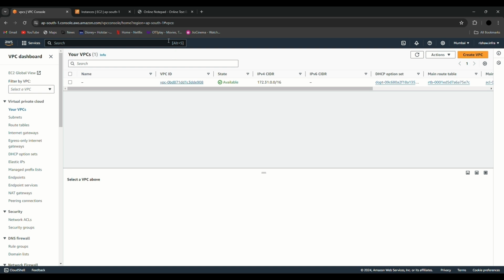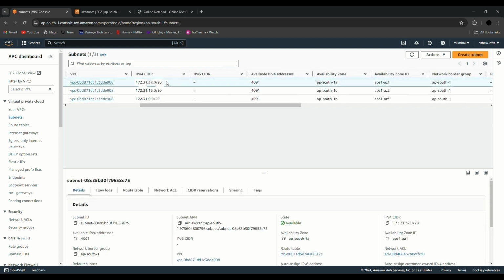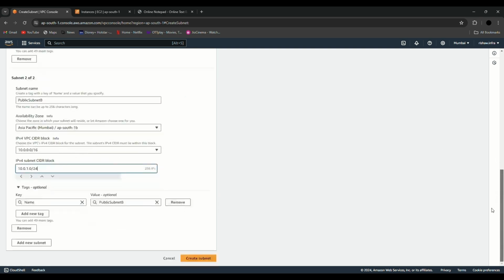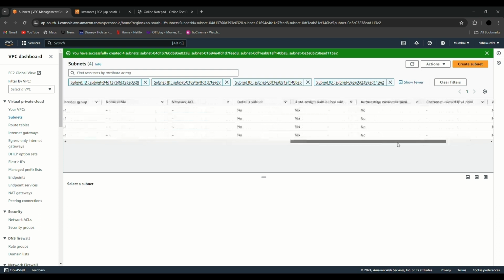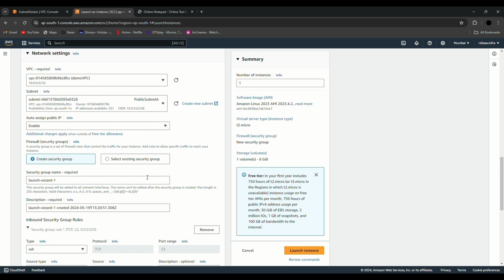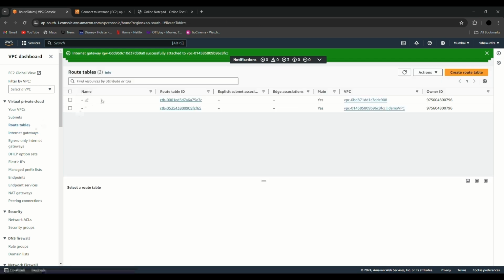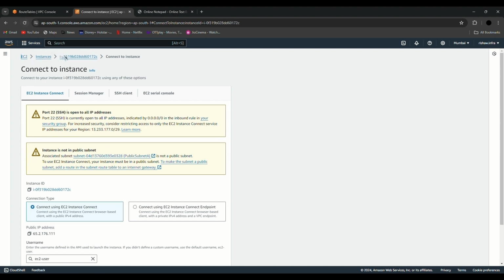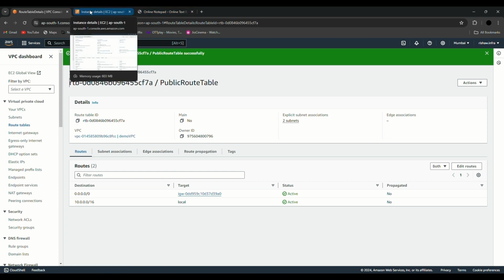🌐 Master AWS VPC: From Basics to Advanced | Hands-On Tutorial for Beginners and Experts 🚀 | Part 1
Unlock the full potential of AWS VPC with our comprehensive hands-on tutorial! This video covers everything you need to know, from the basics to advanced concepts, ensuring you become proficient in Amazon Web Services Virtual Private Cloud.

In This Video, You Will Learn:

🔹 Introduction to AWS VPC: Understanding the core concepts and components.
🔹 Setting Up Your First VPC: Step-by-step guide for beginners.
🔹 Subnetting and IP Addressing: Best practices for efficient network design.
🔹 Configuring Route Tables: Ensuring proper routing within your VPC.
🔹 Security Groups and NACLs: Implementing robust security measures.
🔹 Connecting VPCs: Using VPC peering, Transit Gateway, and VPNs.
🔹 Practical Hands on
🔹 Real-World Scenarios: Practical examples and use cases.

🟢 Beginner-Friendly: No prior experience needed; perfect for newcomers.
🟢 In-Depth Coverage: Detailed explanations of both basic and advanced topics.
🟢 Hands-On Approach: Follow along with practical demonstrations.
🟢 Expert Tips: Learn from an experienced AWS professional.